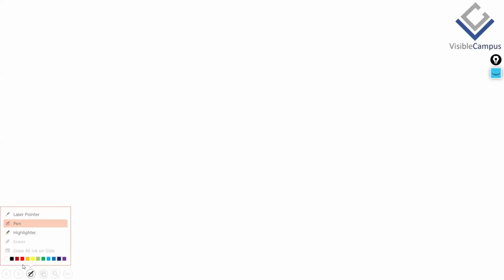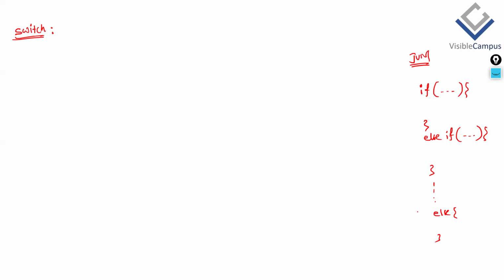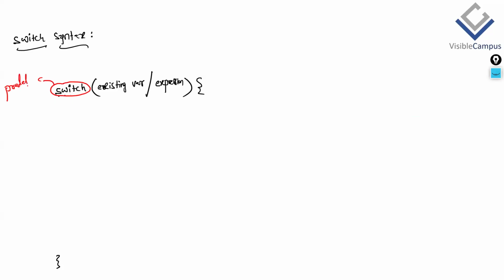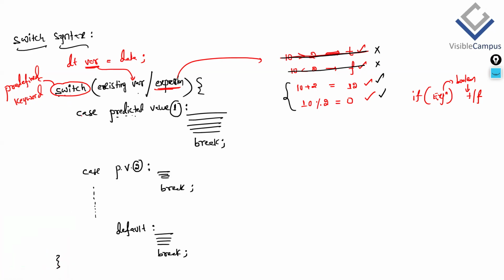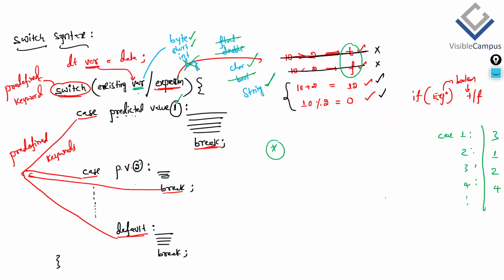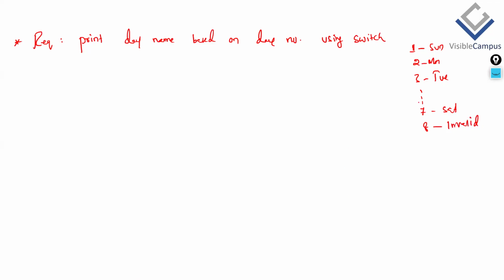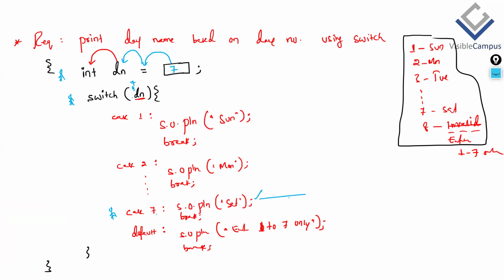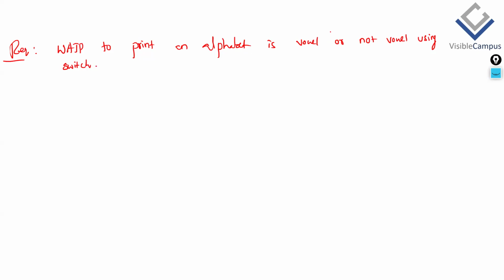26 Java conditions